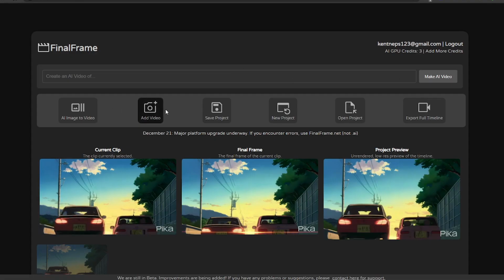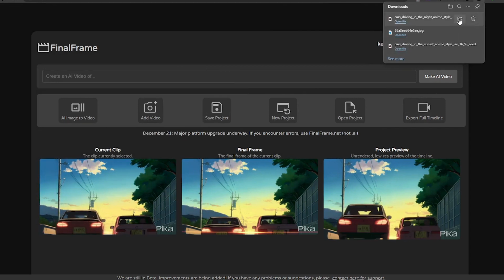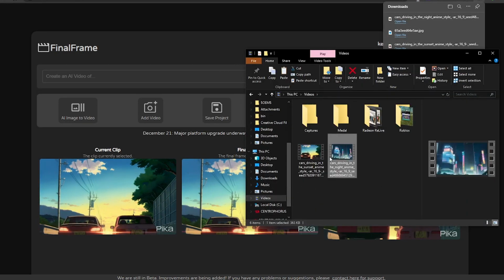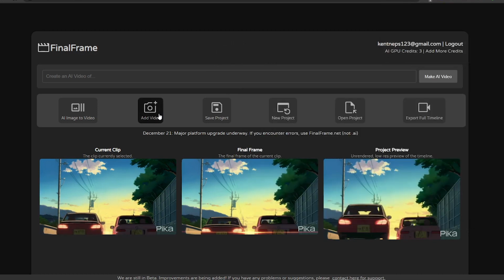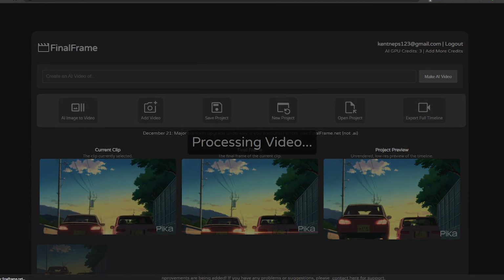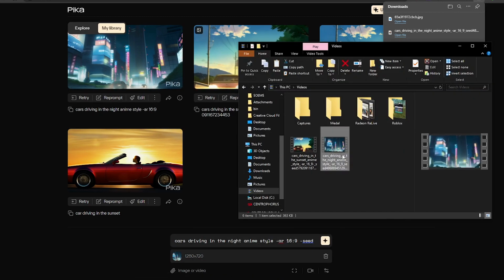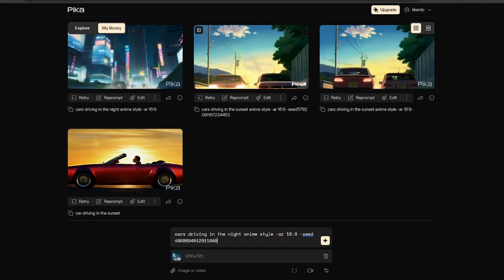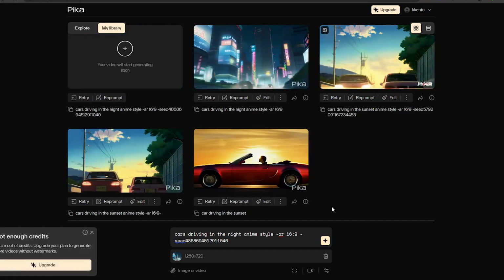How To Create Longer Videos in Pika Labs | Simple AI Video Guide (2024)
In this video I'll show you how to create longer videos using Pika Labs. The method is very simple and clearly described in the video.
Follow all of the steps & start making AI Videos.

Fully Explained Team.